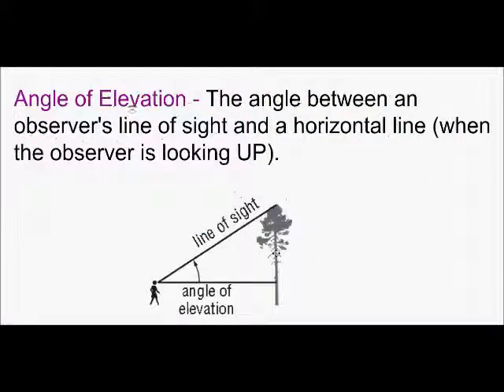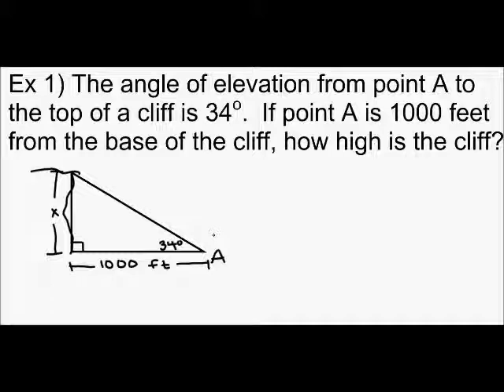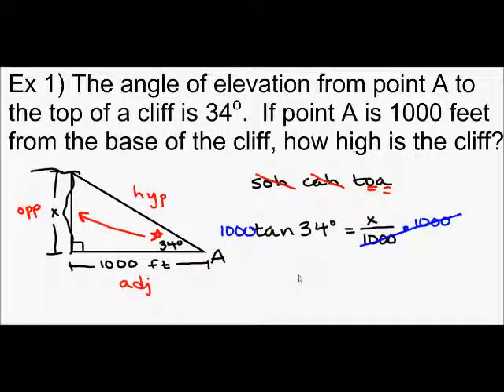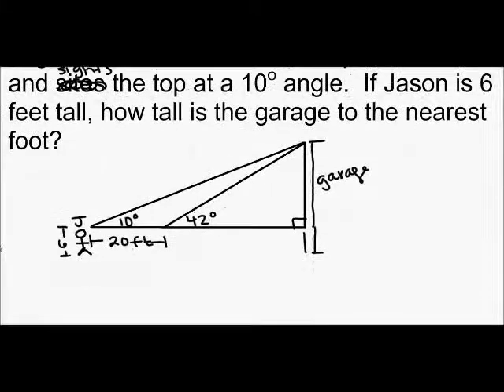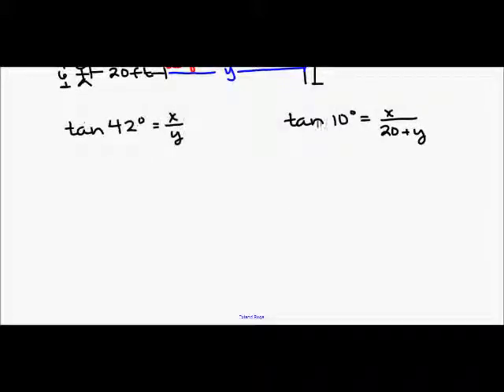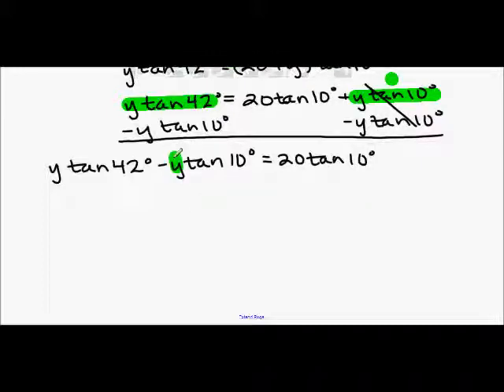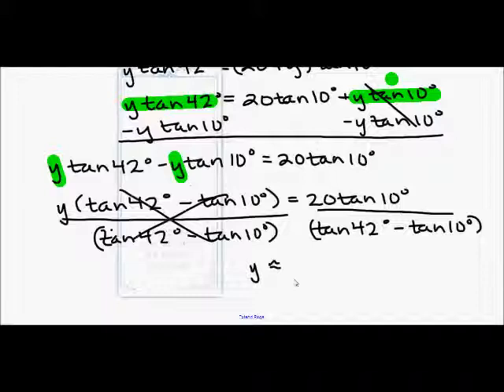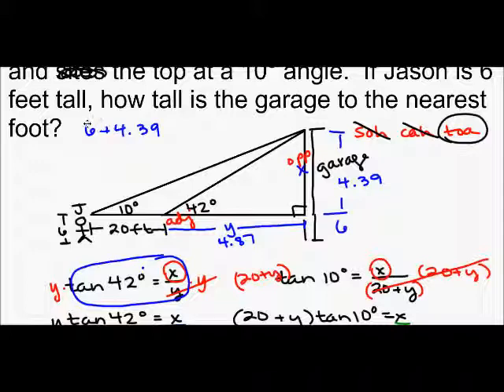Geometry - Unit 6 Lesson 4 Angles of Elevation and Depression